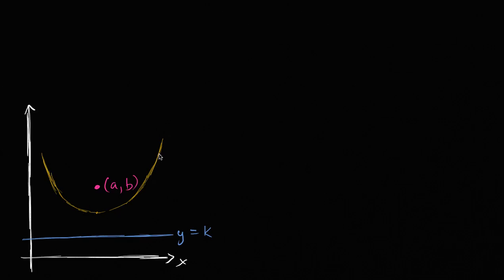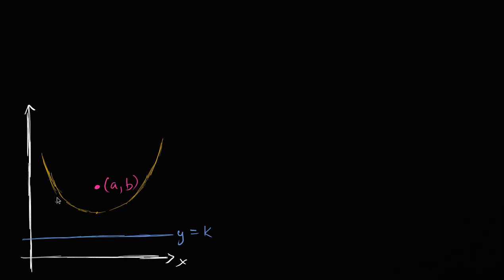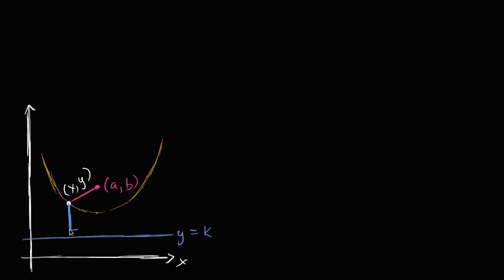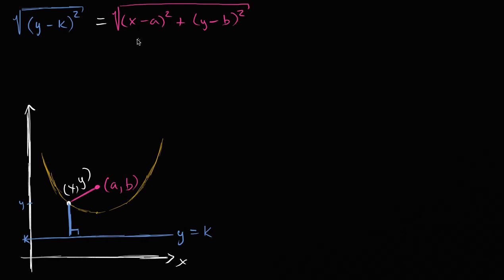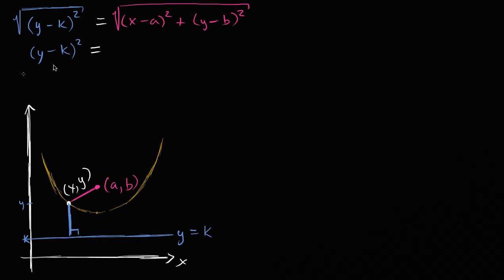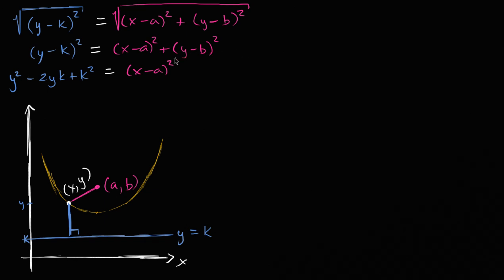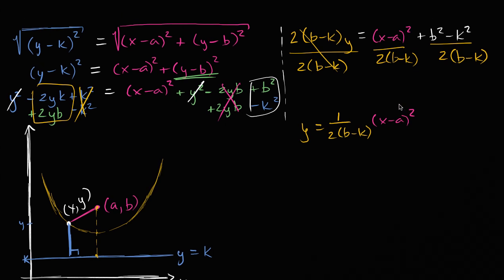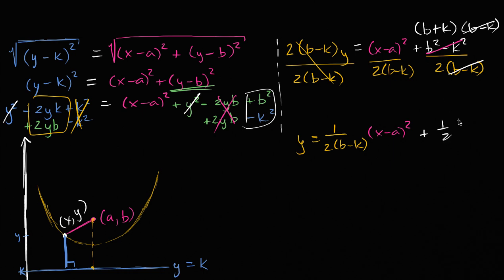Equation for parabola from focus and directrix | Conic sections | Algebra II | Khan Academy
Courses on Khan Academy are always 100% free. Start practicing—and saving your progress—now